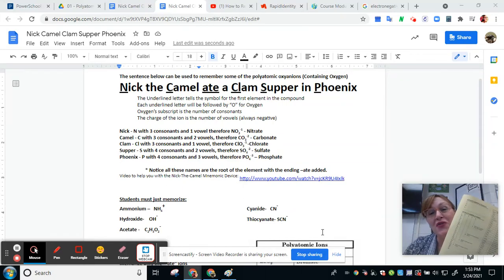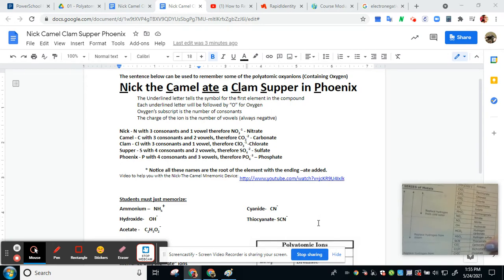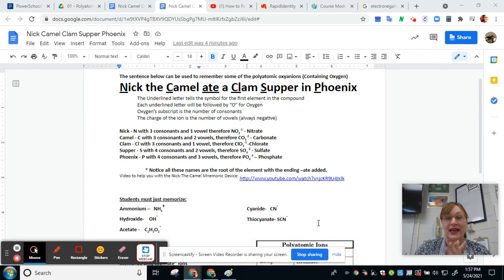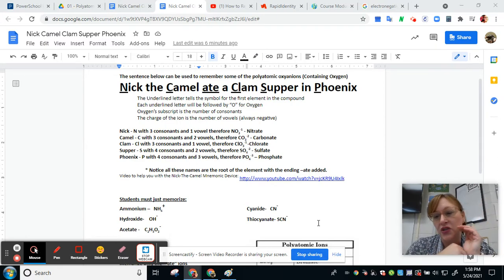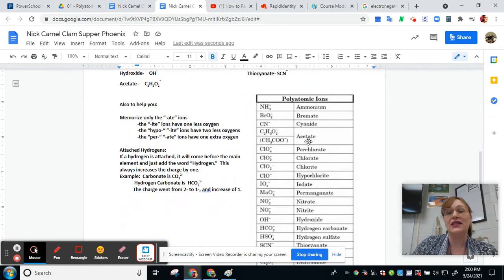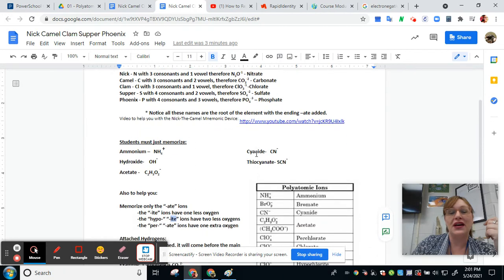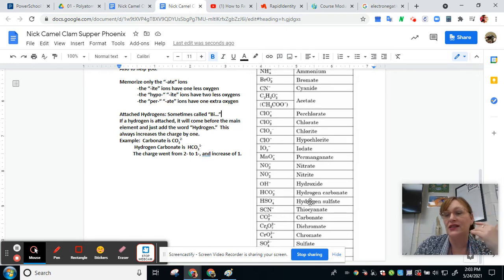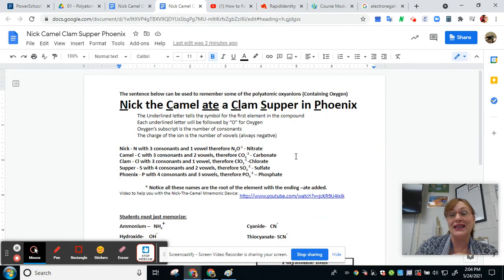Nick the Camel ate a Clam Supper in Phoenix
A video to help you memorize the -ate, -ite and Hydrogen Oxyanions on your list of Polyatomic ions using the mnemonic device "Nick the Camel at a Clam Supper in Phoenix"